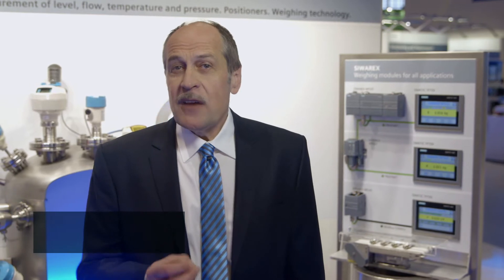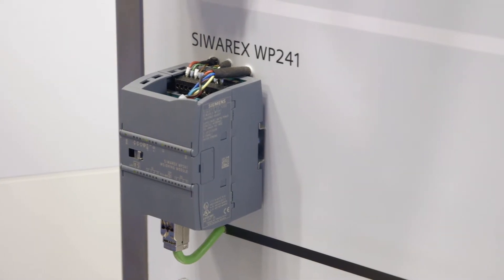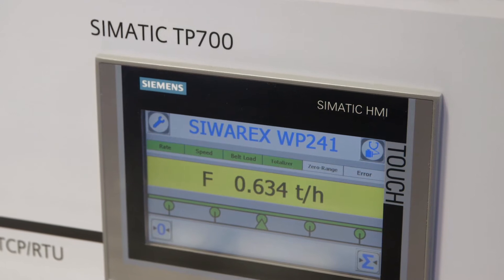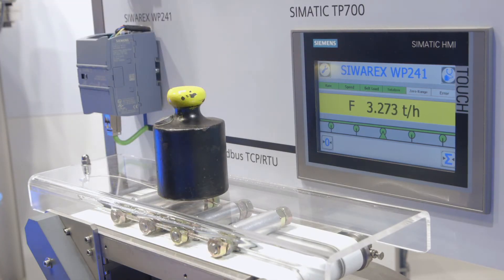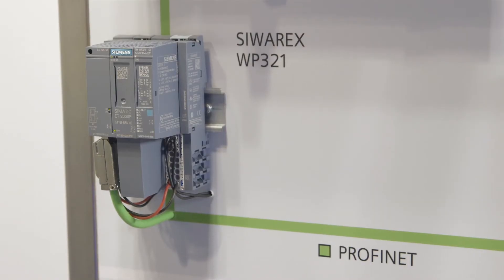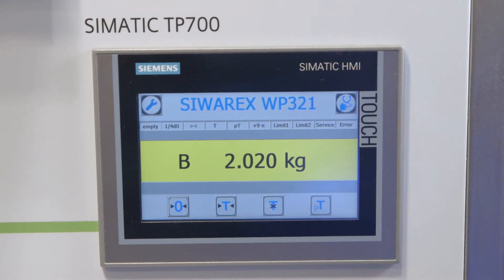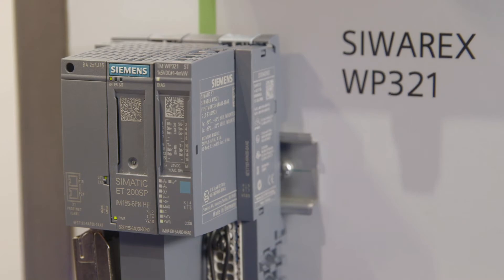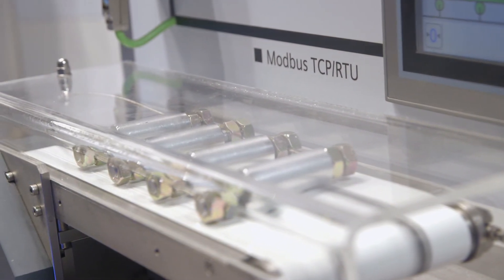SIWAREX from Siemens - Weighing systems for every task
SIWAREX WP241: The smallest weighing module for belt scale applications
The flexible belt scale weighing module - for the SIMATIC S7-1200 generation convinces in every way. Highest reliability and extensive functions offer the optimum solution for every industry.
SIWAREX WP321 is the new highlight for the distributed I/O system and guarantees with smallest size maximum performance.